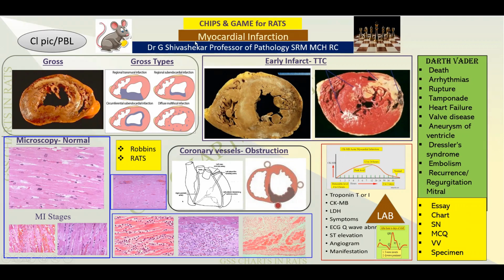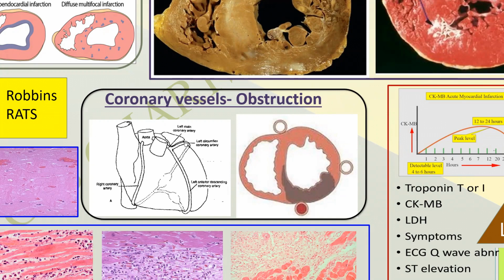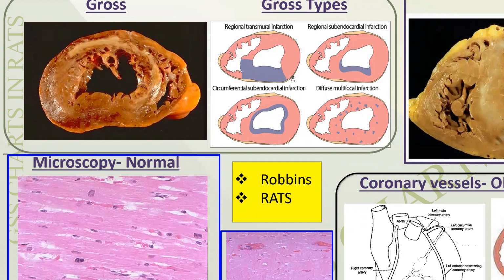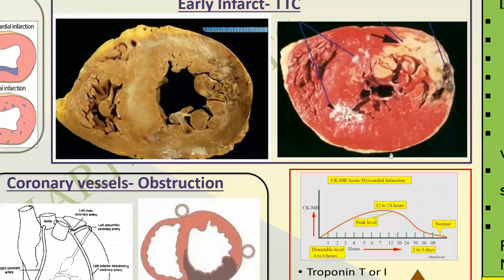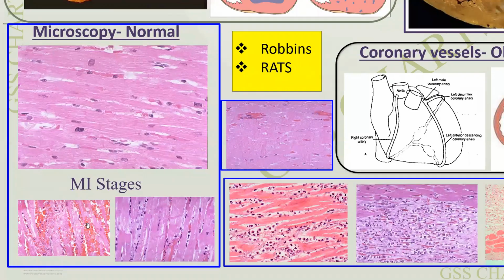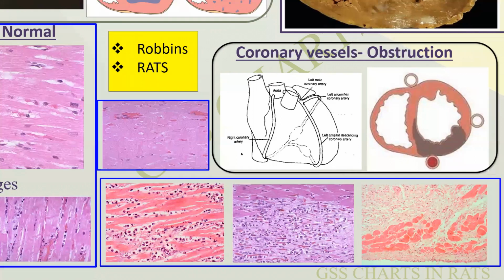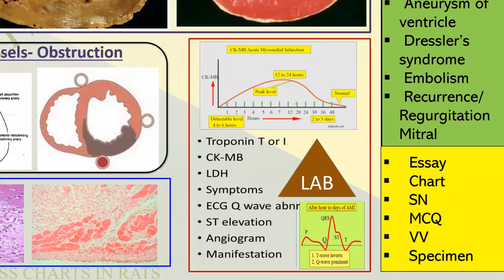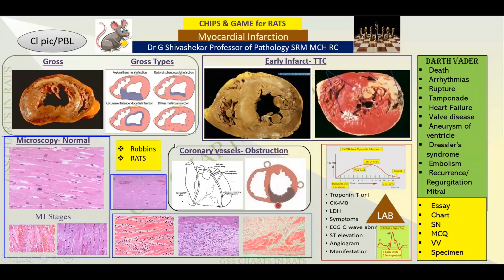MYOCARDIAL INFARCTION | Pathology | RATS | MBBS| SRM | Dr GSS | University Exam Chart